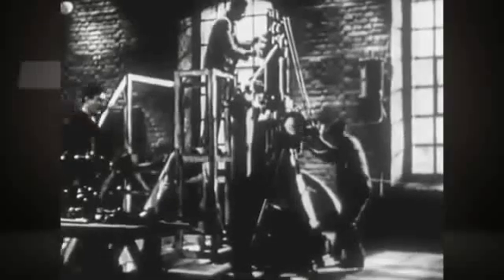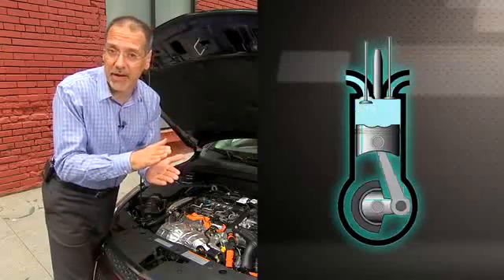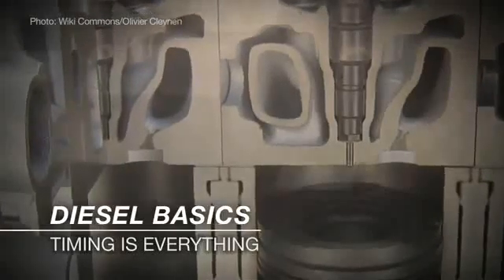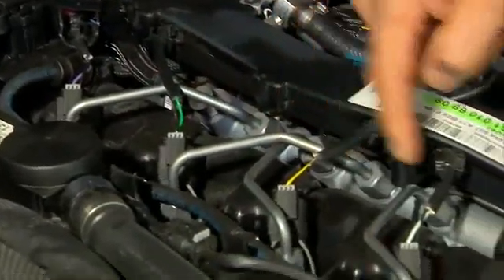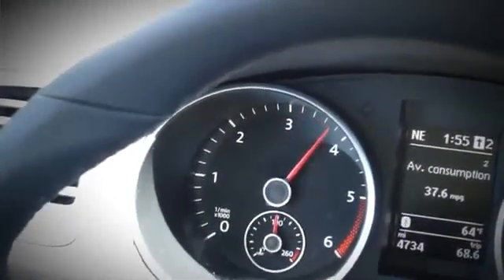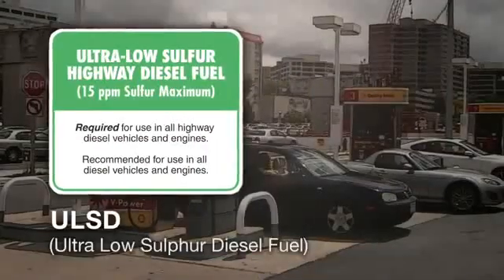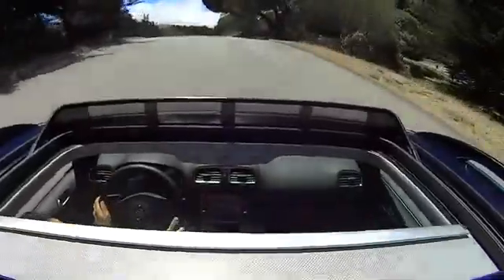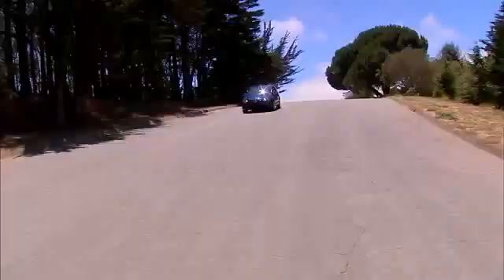CNET On Cars Car Tech 101 Understanding diesels765